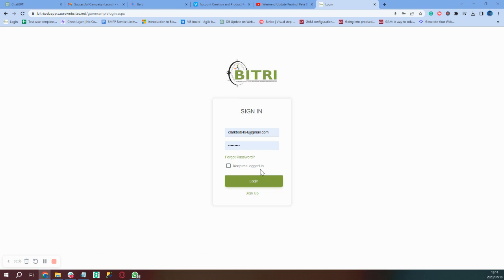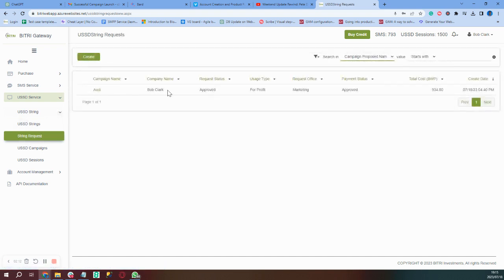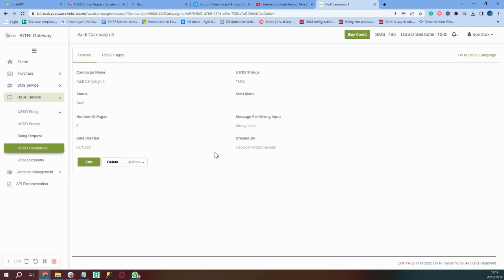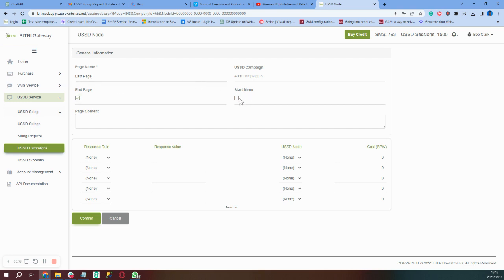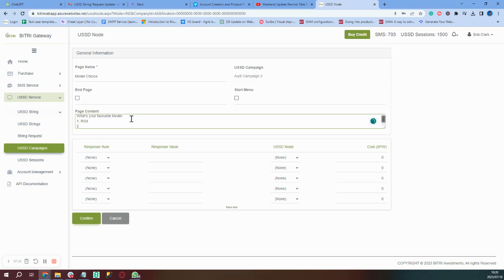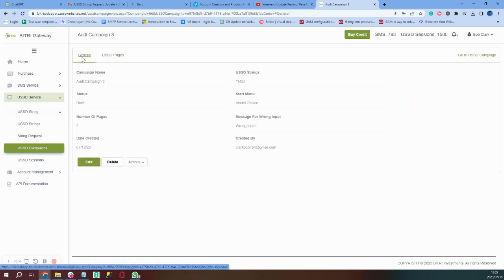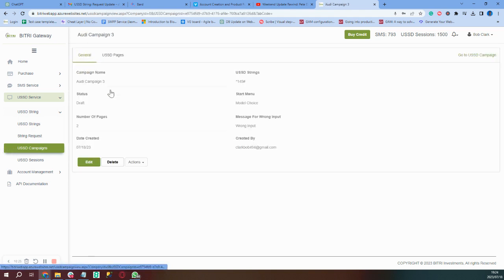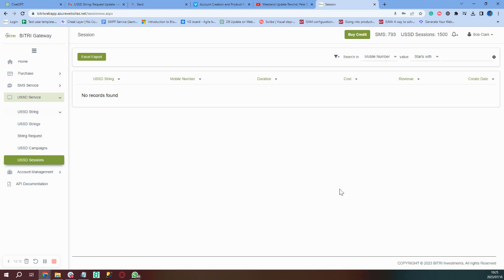USSD Service on the BITRI Gateway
How to use USSD services on the BITRI Gateway, including the launch of a USSD Campaign